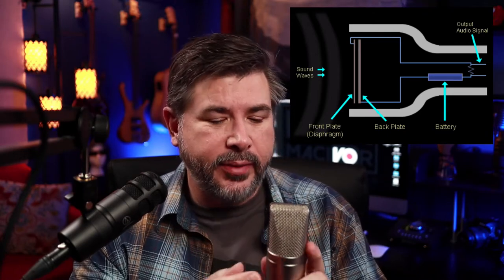Voice Over Terminology for Microphones - What does it all mean?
You might hear many different terms surrounding the mysterious piece of equipment that is the microphone.  Dynamic, condenser, USB vs. XLR, Unidirectional, omnidirectional... And the list keeps going.

Chapters:
00:00 - What does it all mean?
00:45 - The Dynamic microphone
01:34 - Condenser Microphone
01:47 - Phantom Power
02:58 - Ribbon Microphone
03:40 - Pickup Patterns
03:52 - Omni Pattern
04:12 - Bi-Directional
04:39 - Unidirectional
05:11 - Cardioid Pattern
05:25 - Null Point
05:36 - Pad
06:22 - Roll Off
06:52 - XLR
07:32 - Hot
07:57 - Gain Hungry
08:30 - Cloudlifter, Fethead

🎧🎤STUDIO GEAR!! 🎧🎤
AUDIO GEAR
Adobe Audition

Video Gear
Canon M50 ii
Canon x11
Nikon D3100

Connectivity
Skype​
Source Connect
Zoom
iPdtl
Phone Patch